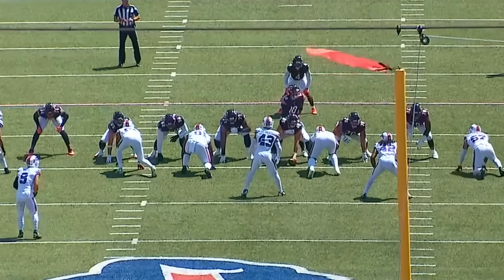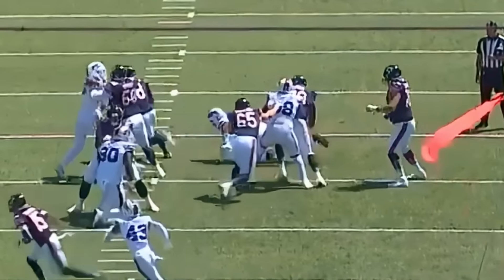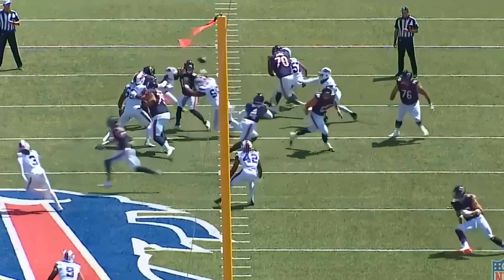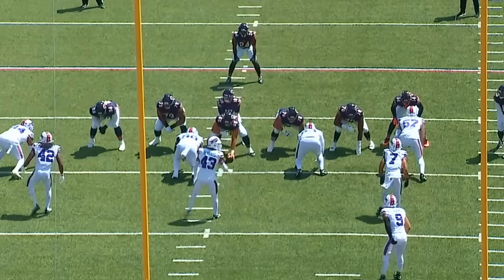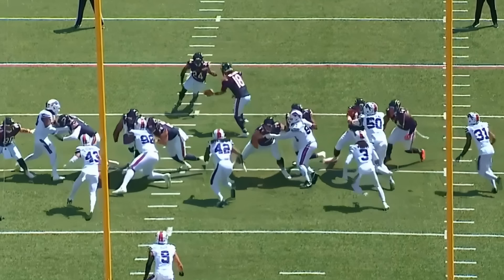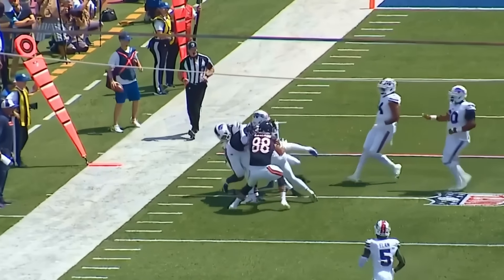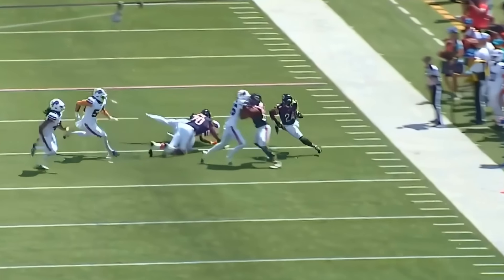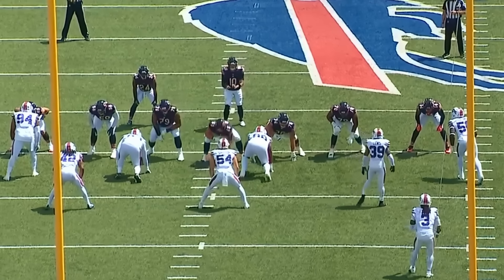Why the Bears Offensive Line Showed MAJOR UPSIDE vs Bills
Chicago Bears Offensive Linemen, including Darnell Wright, Matt Pryor, Shelton Coleman, Teven Knekins and Braxton Jones all did a great job. Lets break down the tape.

 film Study highlights nfl tape 2022 nfl draft 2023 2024